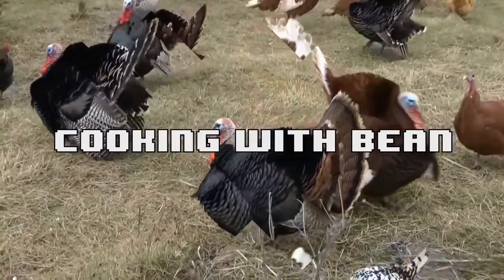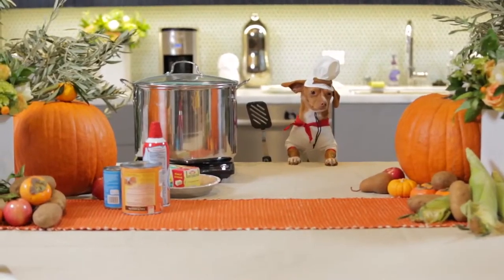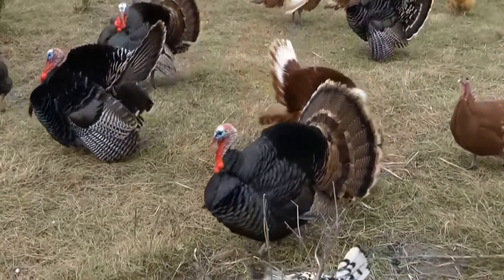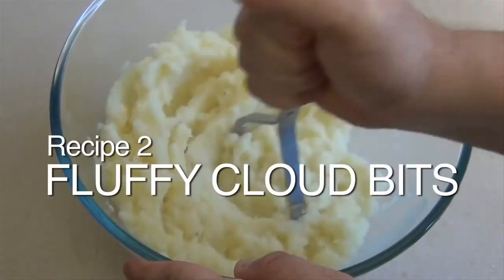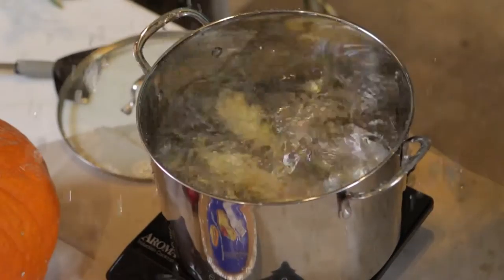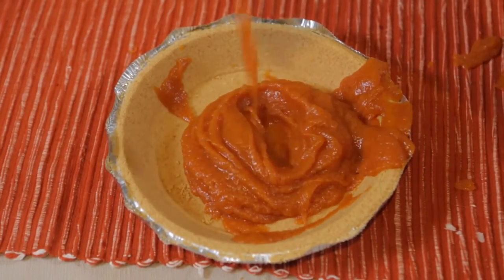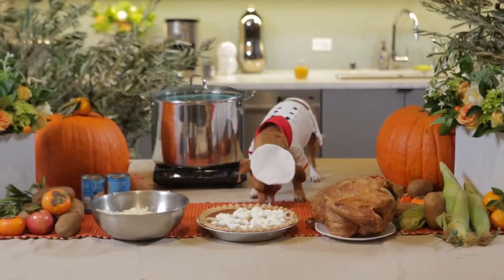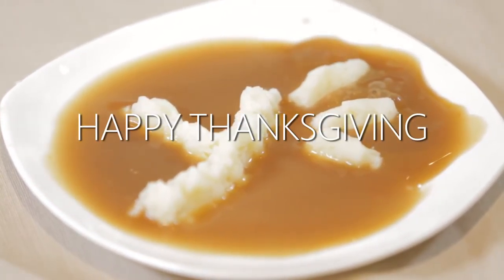Happy Beansgiving from Yammer